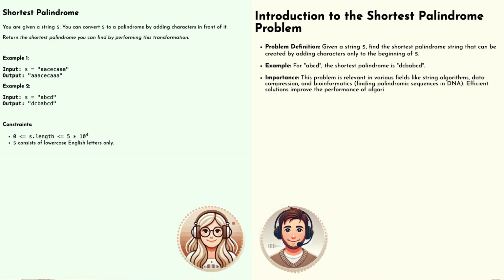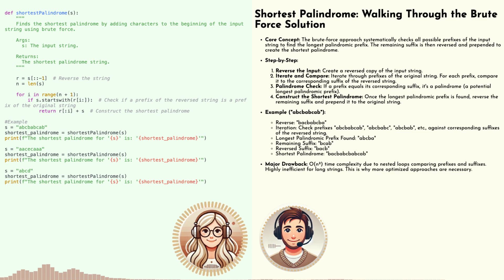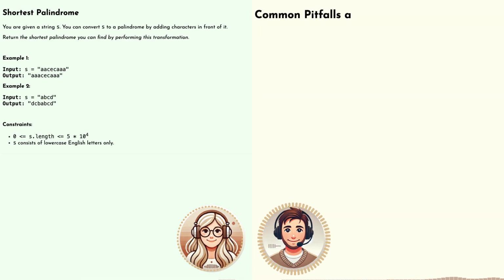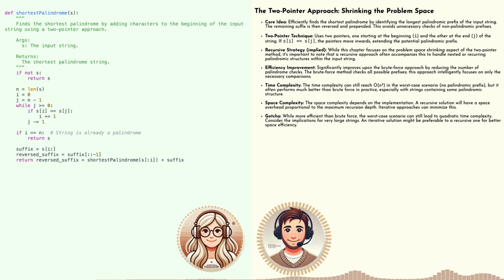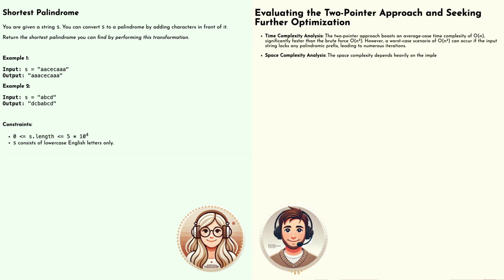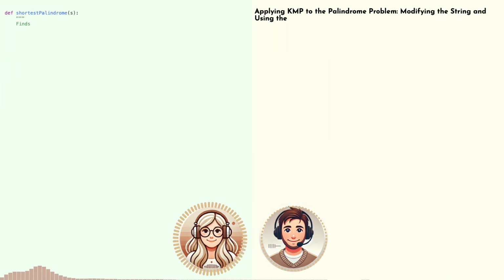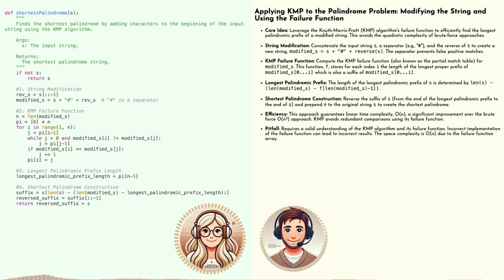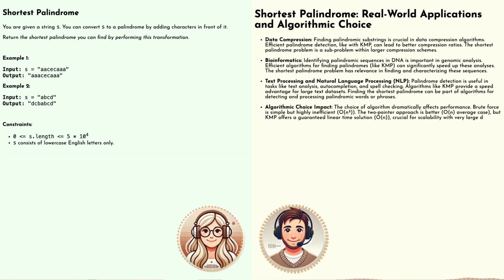Shortest Palindrome Problem: From Brute Force to KMP | String Algorithms | Audio Podcast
🎧  Solve the "Shortest Palindrome" coding challenge on the go! We explore multiple solutions from basic to advanced, perfect for leveling up your algorithm skills. Learn to transform any string into its shortest palindrome by adding characters to the front.

🤔 We cover the following approaches:
- Brute Force: Easy to understand but inefficient
- Two-Pointer Recursion: More elegant with improved efficiency
- Knuth-Morris-Pratt (KMP) Algorithm: The ultimate optimization for pattern matching

🔑 Key Concepts Covered:
- Palindromes
- String Manipulation
- Prefix and Suffix Matching
- Algorithm Optimization

📝 Topics: Strings, Algorithms, Recursion, Pattern Matching

 ⏰ Timeline:

00:00 - Introduction to the Shortest Palindrome Problem
00:18 - Defining the Problem and an Example
00:44 - The Brute Force Approach: Concept and Steps
01:15 - Walking Through the Brute Force Solution
01:40 - Implementing Brute Force: Reversing and Comparing
02:23 - Limitations of Brute Force and the Need for Optimization
03:14 - Common Pitfalls and Problem Constraints
04:03 - The Two-Pointer Approach: Shrinking the Problem Space
05:01 - Two-Pointer with Recursion: A More Elegant Solution
06:15 - Evaluating the Two-Pointer Approach and Seeking Further Optimization
06:30 - Introduction to the Knuth-Morris-Pratt (KMP) Algorithm
07:48 - Applying KMP to the Palindrome Problem: Modifying the String and Using the Failure Function
09:42 - Efficiency of KMP and Its Advantages Over Brute Force
10:32 - Real-World Applications and the Importance of Algorithmic Choice
11:01 - Conclusion and Encouragement to Explore Algorithms